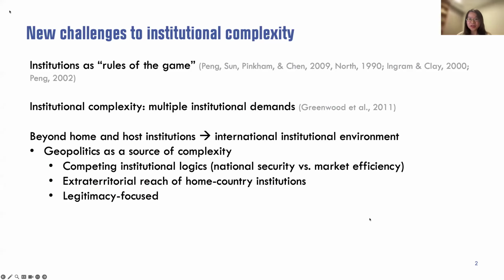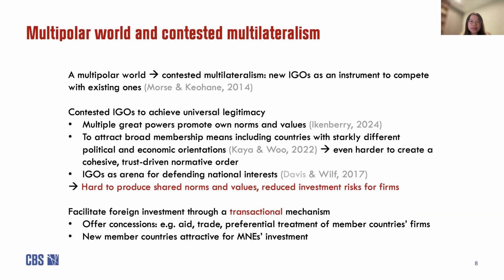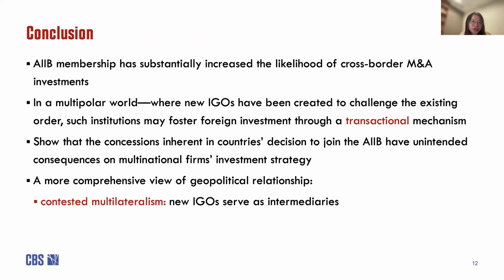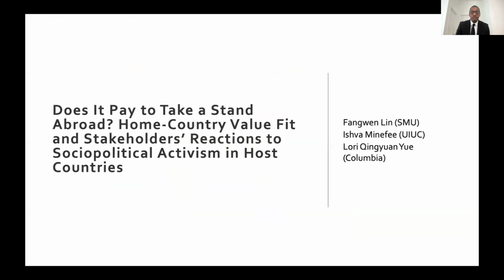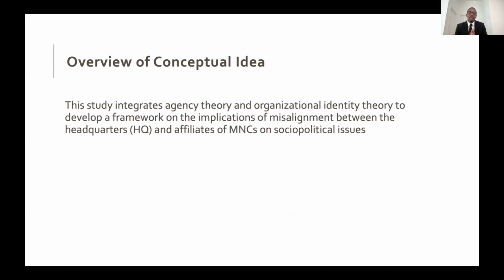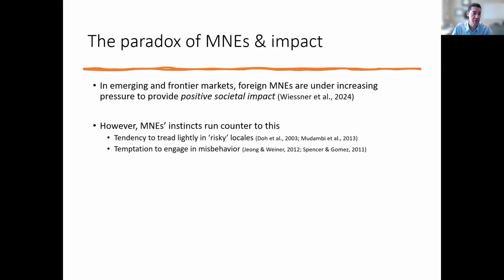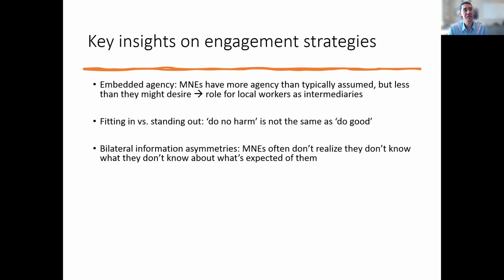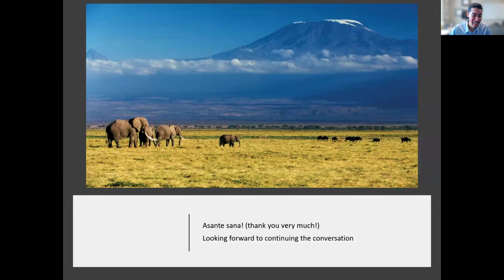How institutions & nonmarket actors affect the strategy & performance of multinational enterprises